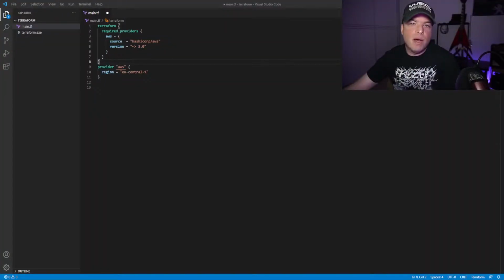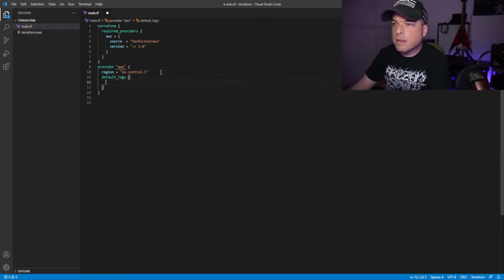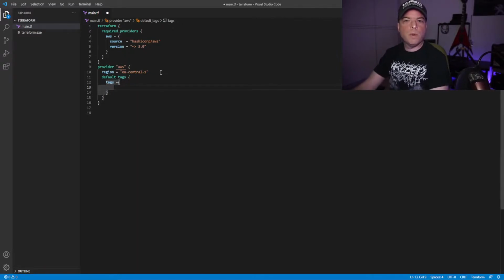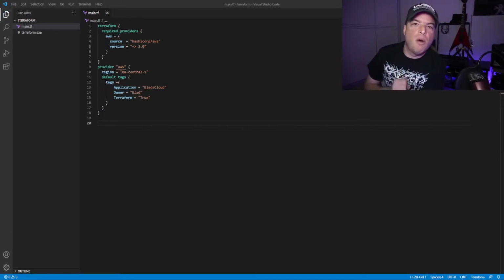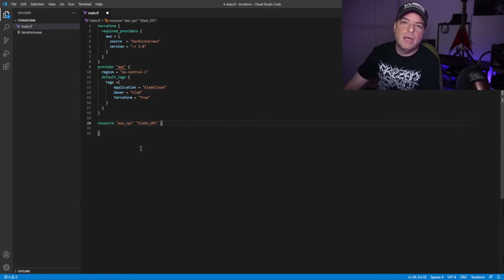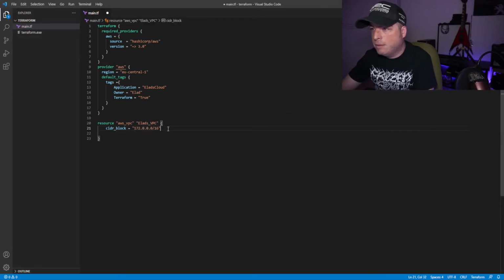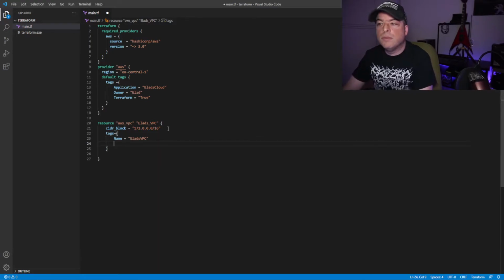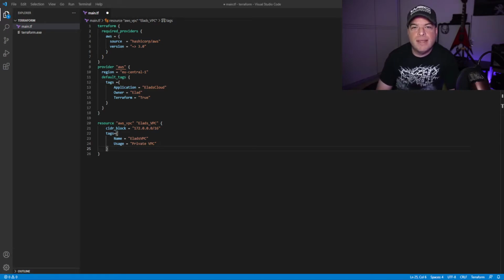Howto use Default Tags In the Terraform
Since version v3.38.0 of the AWS Terraform provider by Hashicorp, the provider supports default tags on the provider level, thus every resource ( besides ASG's) will inherit these tags:

In this video I'll show how I add the default tags to my very simple AWS terraform configuration and then discuss what we can do with these tags.

Intro: (00:00​)
Default Tags - How To: (00:18​)
Let's Create Our First Resource: (01:30​)
Auto Scaling Groups? - Use A Local Variable!: (02:40)
What We can Do we Default Tags?: (02:58​)
Outro: (03:42)